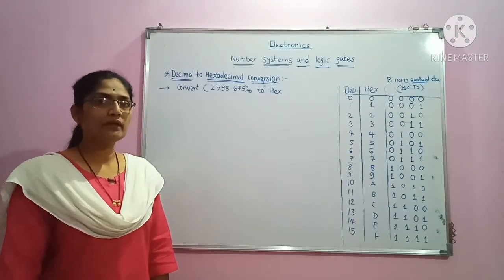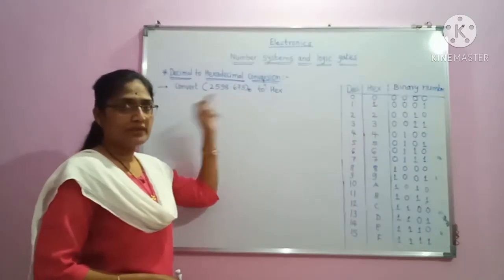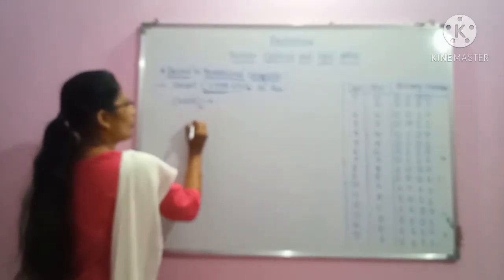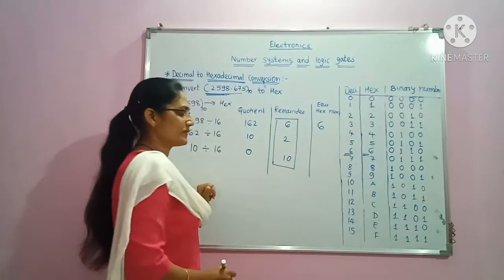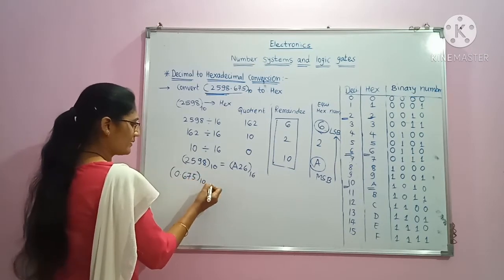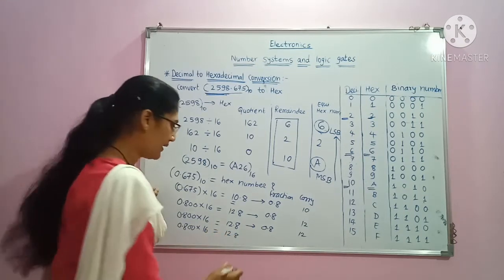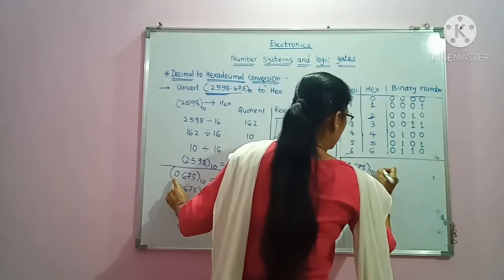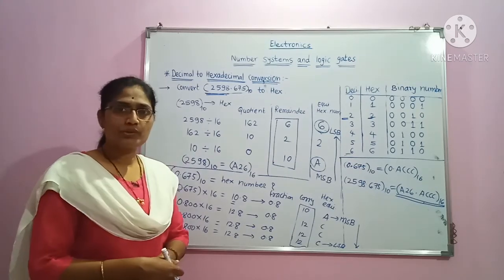Decimal to Hexadecimal Conversion I Hexadecimal Number System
n

Decimal
Hexadecimal
Dr Bharati Patil
Bharati Patil
Bharati Patil Physics